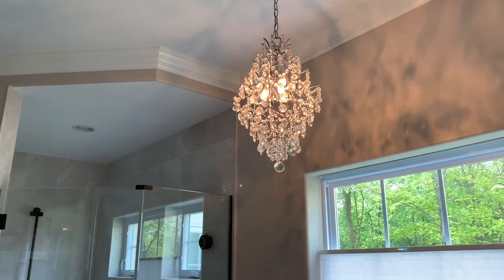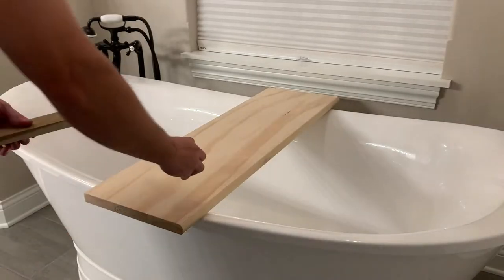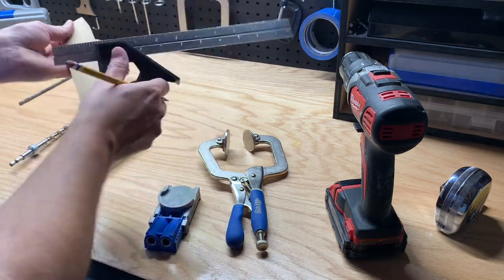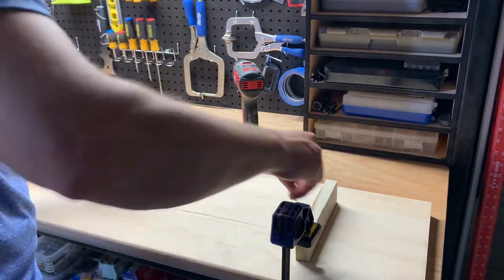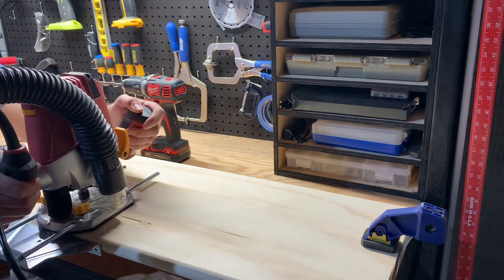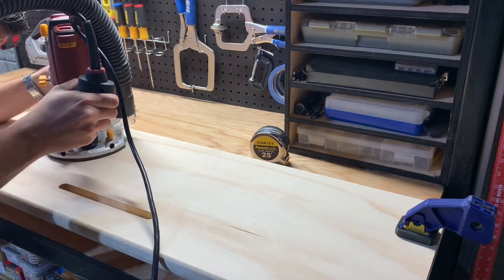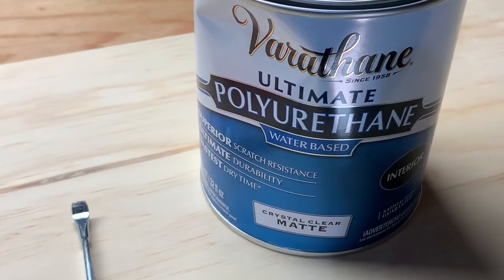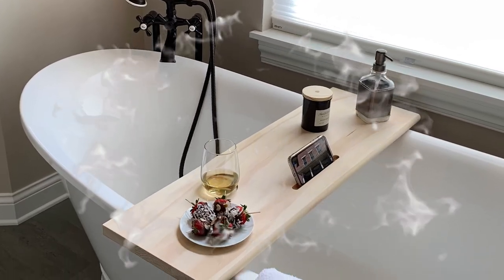How to Build a Bathtub Tray | Bathtub Tray DIY Build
In this video I will show you how to build a bathtub tray.  This bathtub tray DIY build only cost $10 using a Pine Stair Tread measuring 36 inches by 11 1/2 inches.  This bathtub tray or caddy would make a perfect gift for Mother's Day, an Anniversary, etc.  It comes smooth requiring little to no sanding,  it's a sturdy beautiful solid piece of wood, requires no cutting, and came finished with a bull nose edge adding some detail!  Below is the link to the router bit to build yours and top selling bathtub caddy tray:

Top Selling Bathtub Caddy Tray
5/8" Router Bit